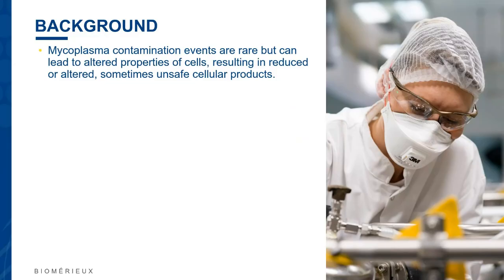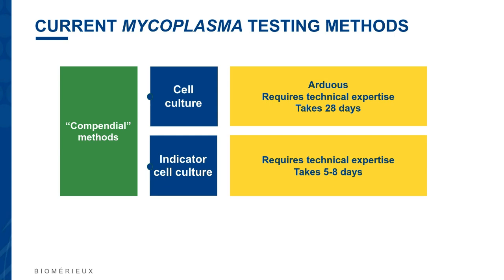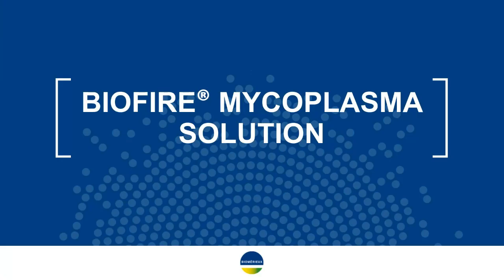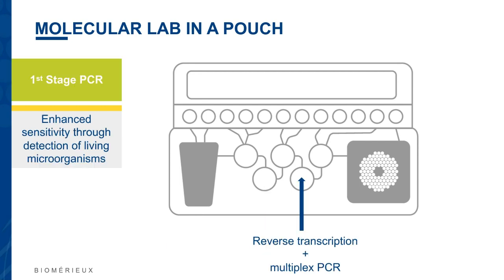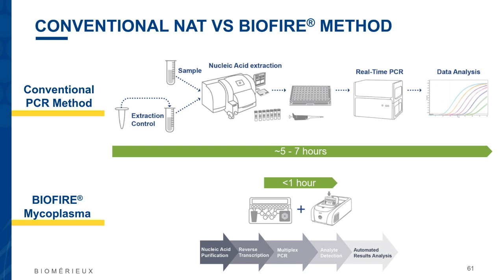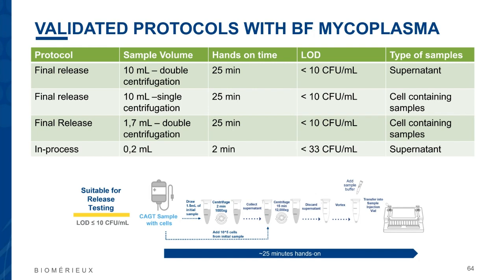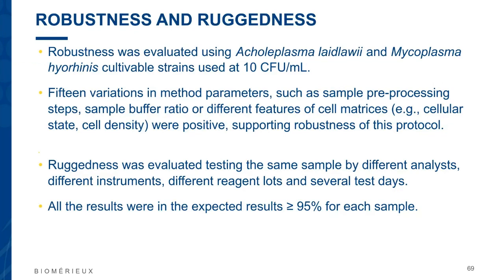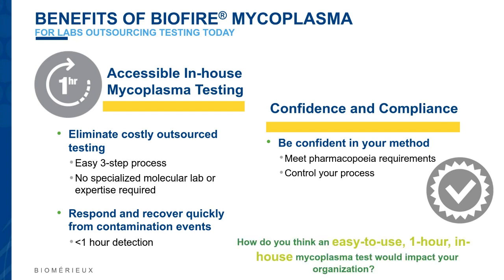Leveraging Instrumentation to Accelerate Release Testing & Minimize Human Input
This webinar is focused on the analytical testing needed for the release of cell and gene therapy products. There has been a lot of focus on improvements and automation of equipment used in the manufacturing of cell therapies, such as bioreactors, however, to improve and speed up release testing, this needs to also be done on the analytical side.